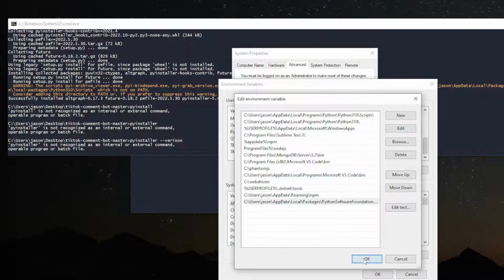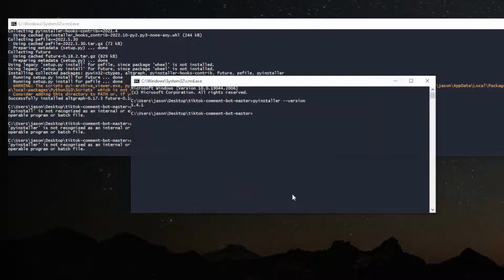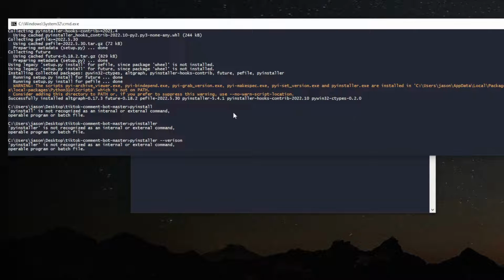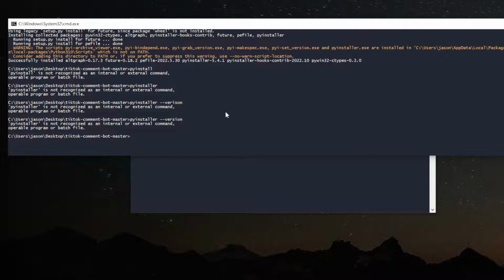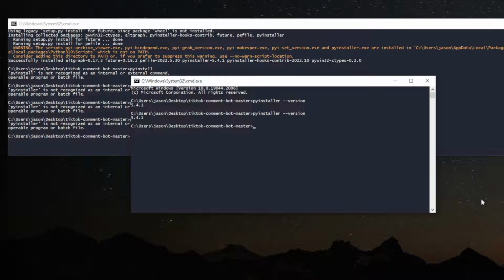Pyinstaller for windows fix